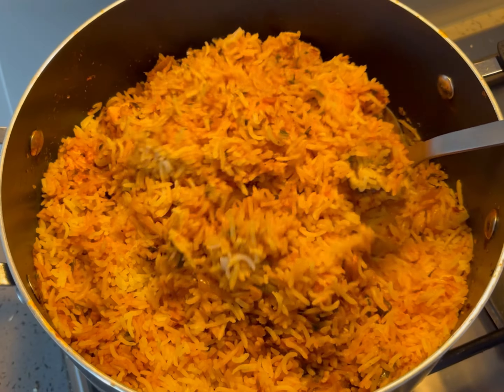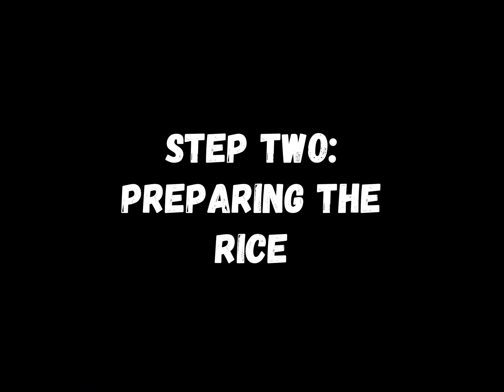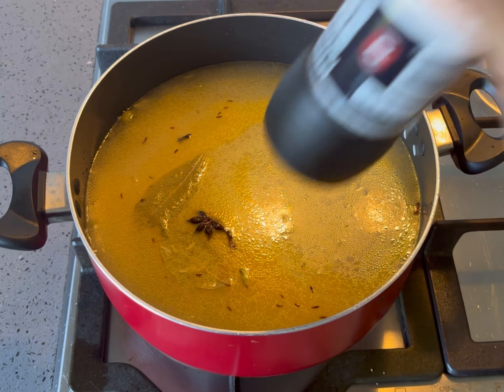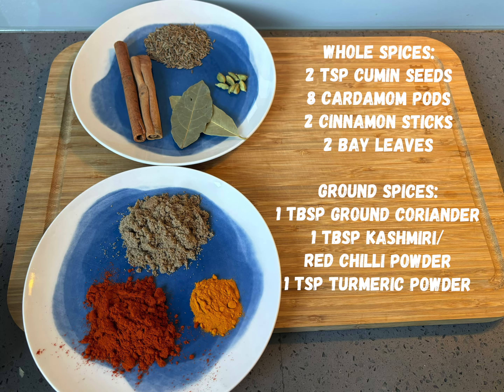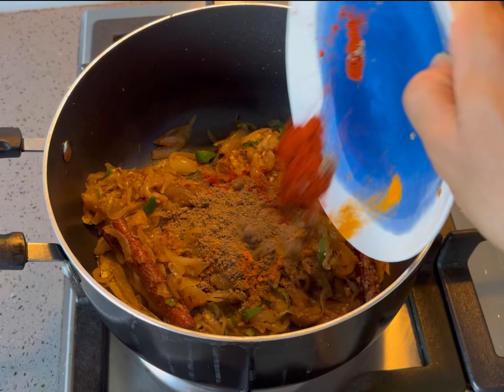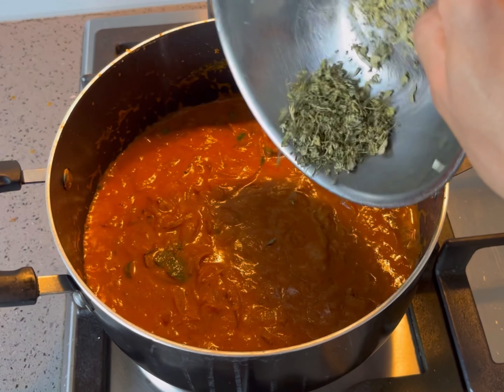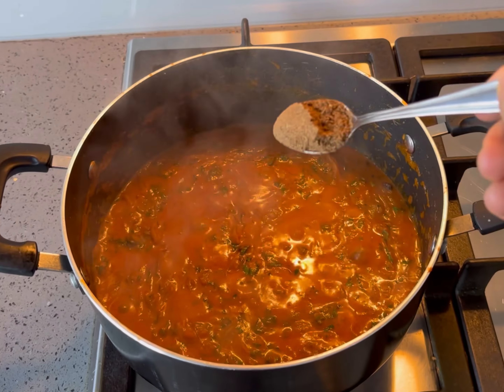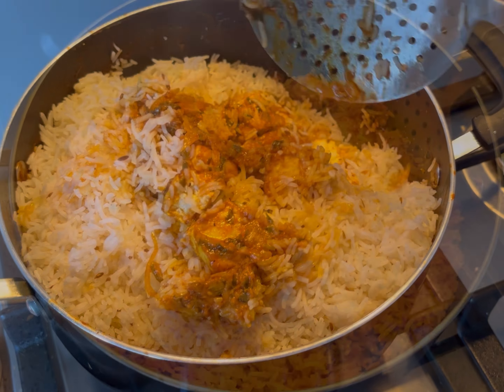Paneer Biriyani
With so many variations of biriyani out there, it’s hard to decide which version to sit down to - and here’s another! This take on biriyani involves seasoning the bite size paneer cheese pieces in some spices ahead of lightly frying until golden and crispy. We then proceed with making a homemade masala sauce which the paneer cheese pieces are added into forming quite the medley. At this point, one could enjoy this delicacy as is or perhaps with some naan bread or proceed to transform it into a biriyani - decisions, decisions. To make it into biriyani, simply layer with rice cooked in fragrant whole spices and allow to heat through on low heat to absorb the aromas and flavours of the masala. For those who prefer less spicy, you can substitute the Kashmiri/red chilli powder with sweet paprika and still obtain a pleasing result - there’s another decision. Please like/share our video and don’t forget to check us out